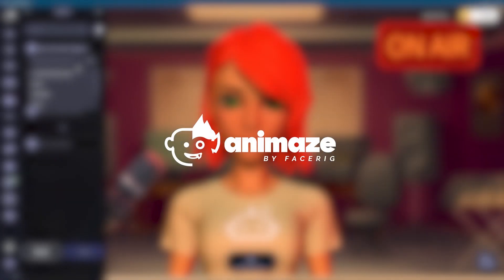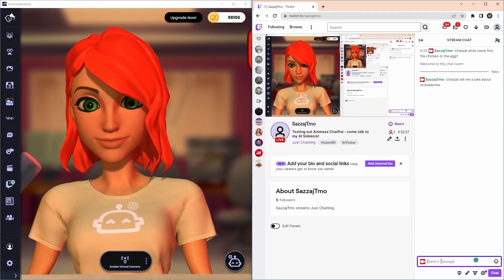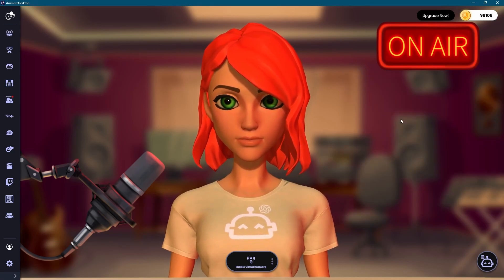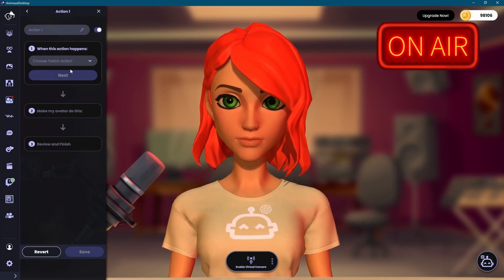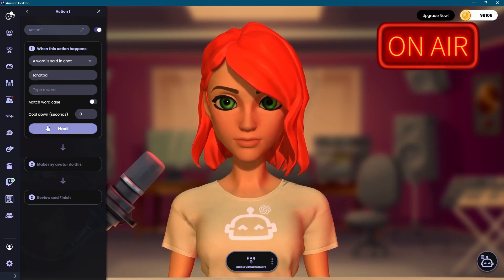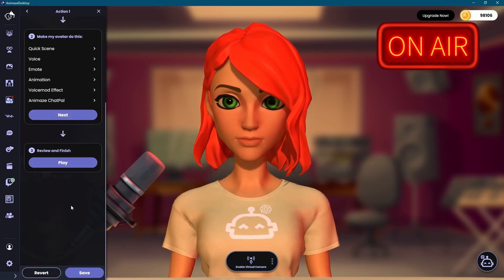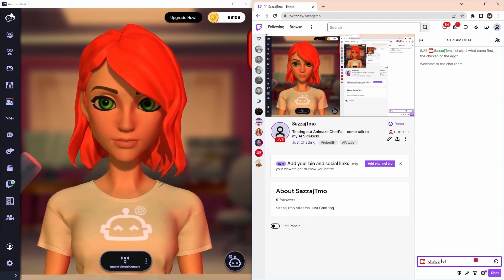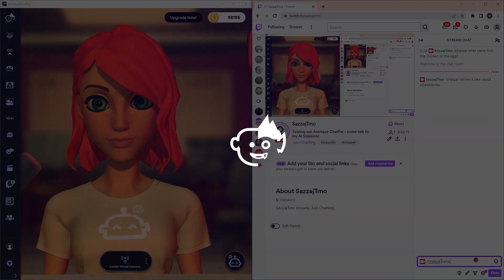How to use Twitch Actions with Animaze ChatPal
Let the Animaze ChatPal tell jokes to your audience on your stream!
Check out how to do it in this tutorial, and share with us your experience using the ChatPal.